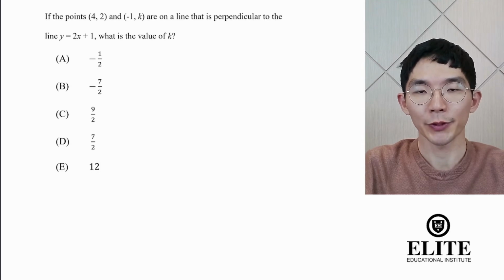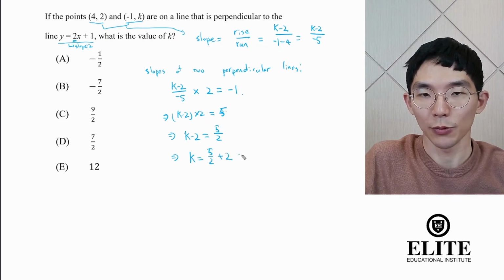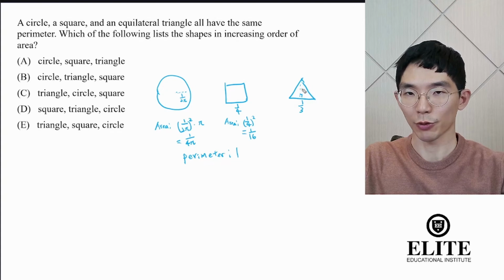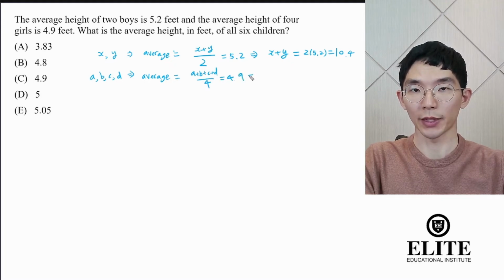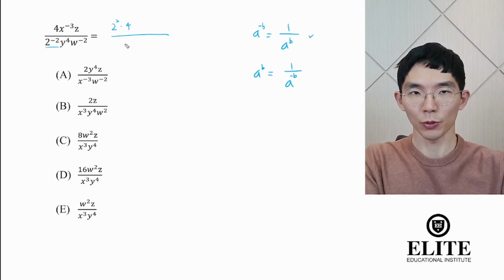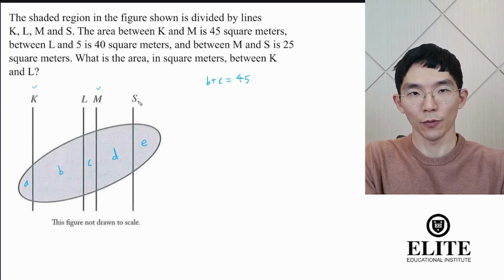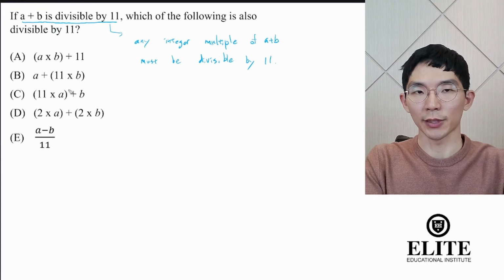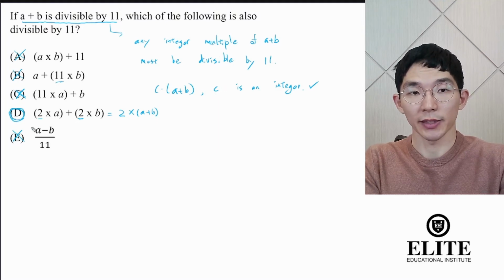SSAT Jinho Math